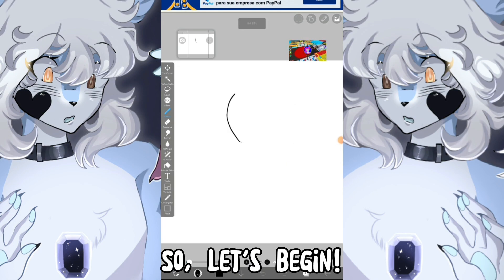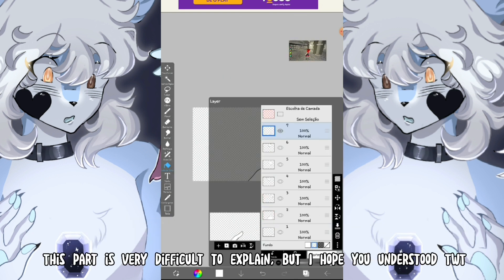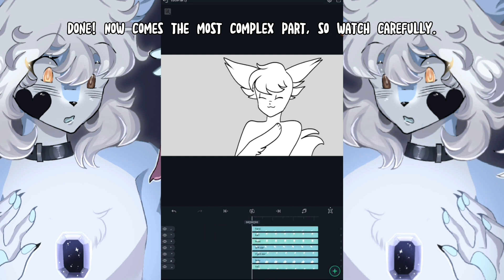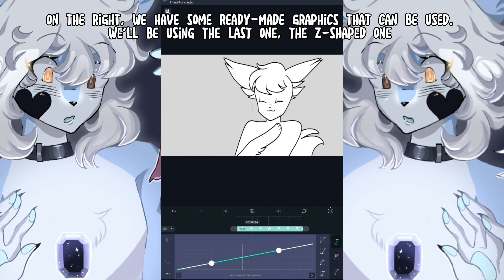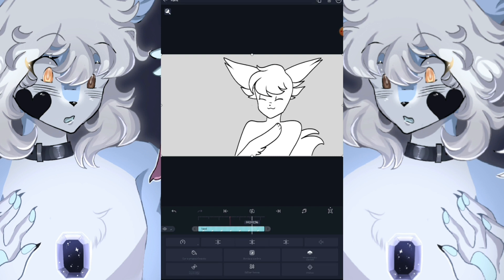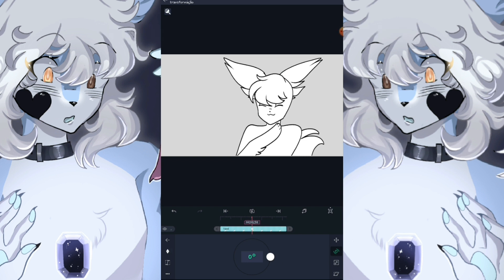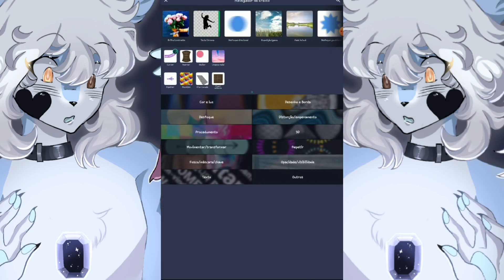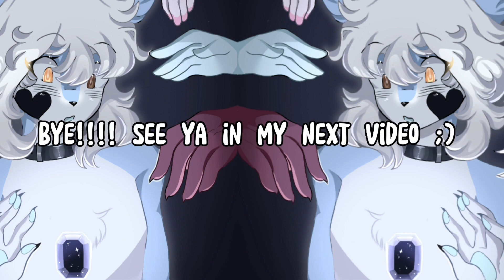HOW DO I ANIMATE ON MOBILE WITHOUT ANY ANIMATION PROGRAM! (ibis paint x + alight motion tutorial)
tysm for watching!! lemme know if you're with any question or haven't understand something because I suck at explaining things 😭 also sorry for the spelling mistakes, english isn't my native language hwlp